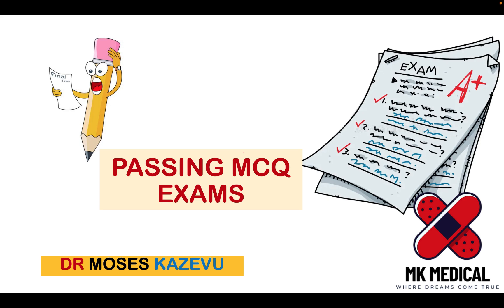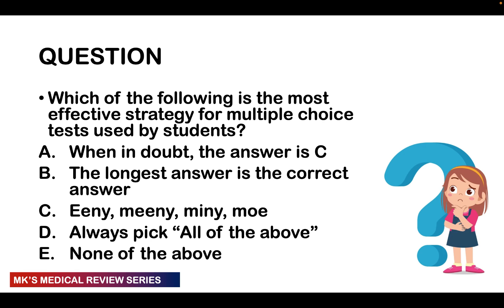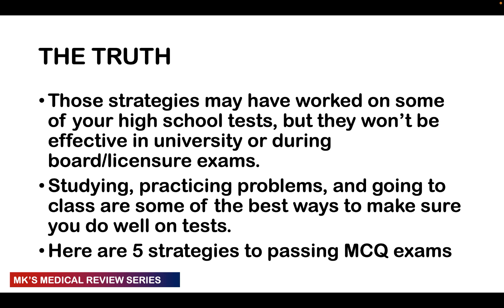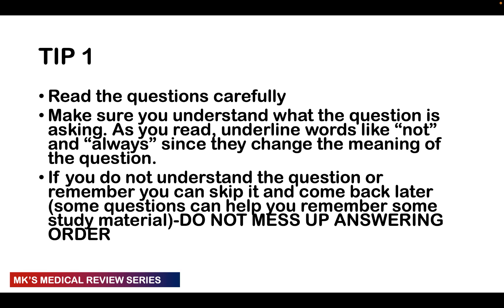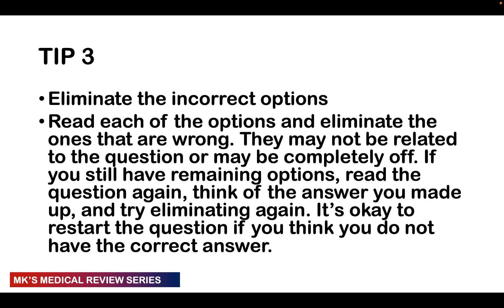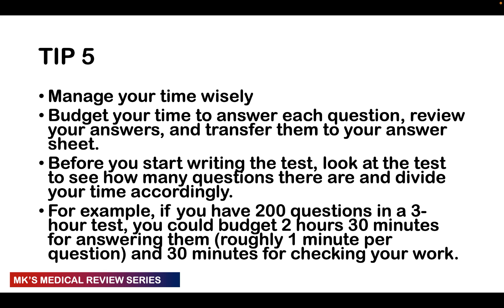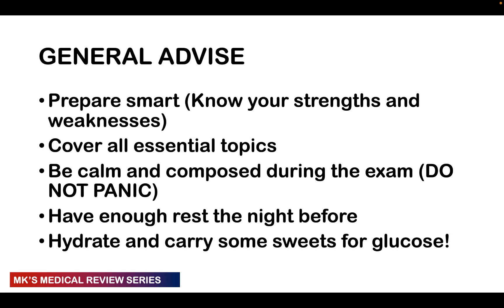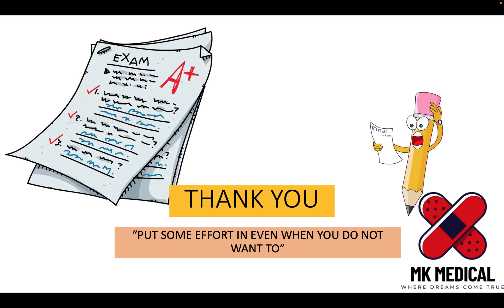How to Pass MCQ exams || Medical School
Mk's Medical review on how to pass MCQ/SBA exams